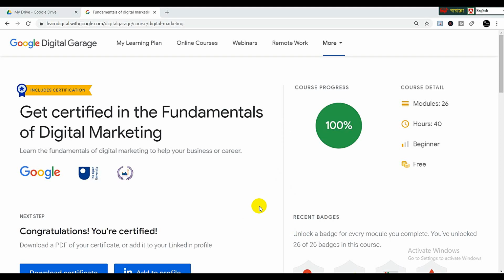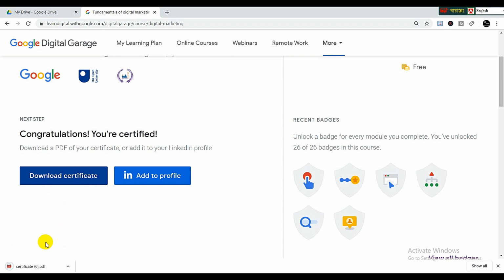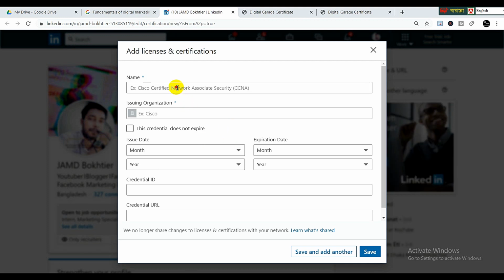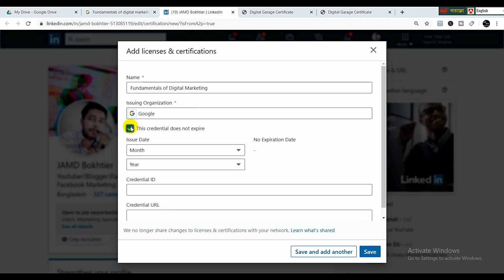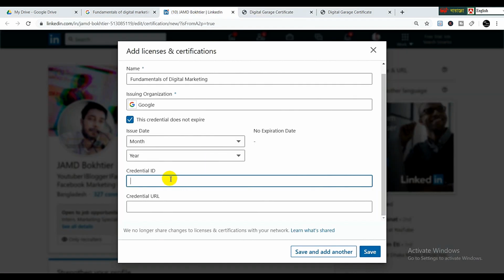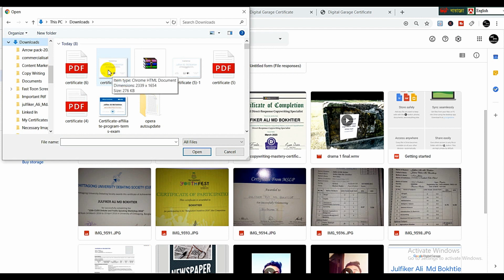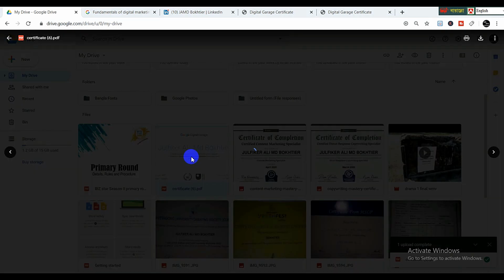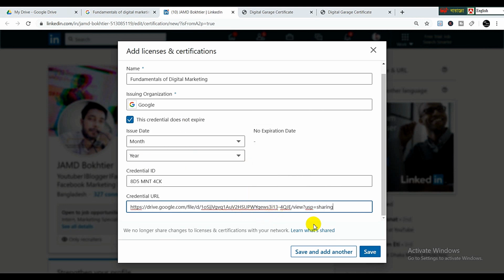How To Add Digital Garage Certificate In LinkedIn Profile Easily.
How To Add Digital Garage Certificate In LinkdIn Profile Easily.

To add a certification: Click the Me icon at the top of your LinkedIn homepage. Click View profile. If you've previously added a certificate, scroll down to the Licenses and Certifications section and click Add. Type in your certification information.

Music Credit-